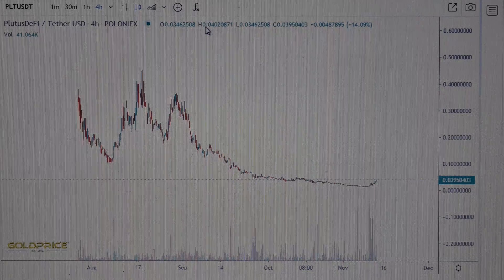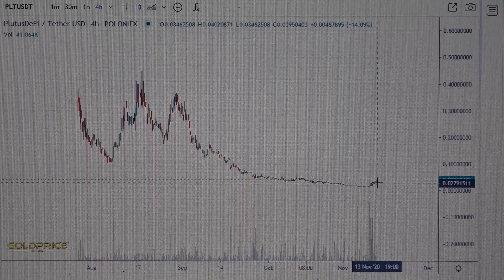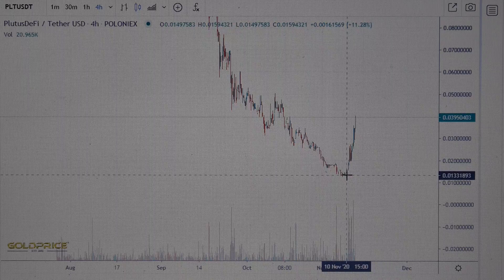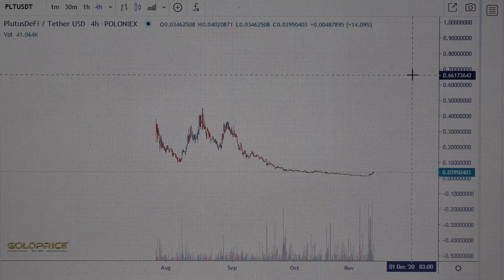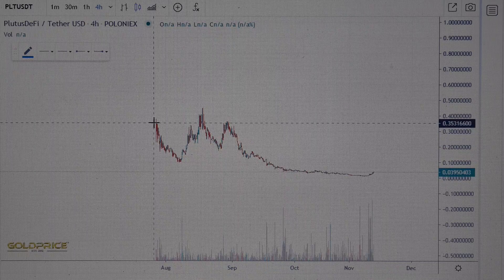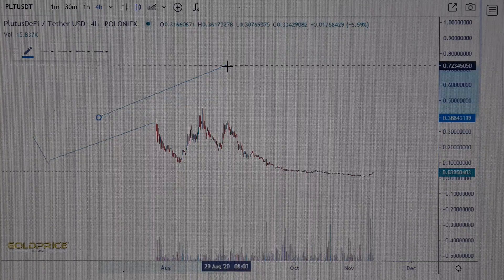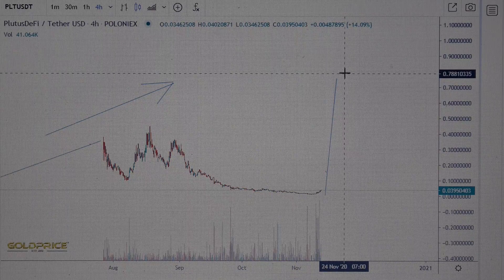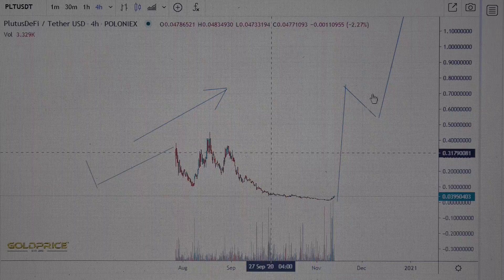Plutusdefi (PLT) buy? , Plutusdefi (PLT) on 0.75$ ?